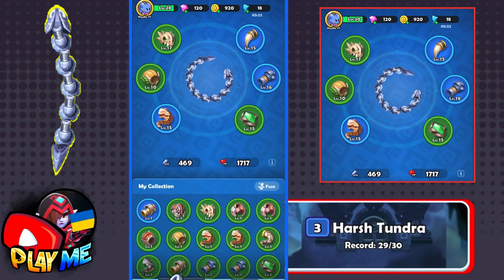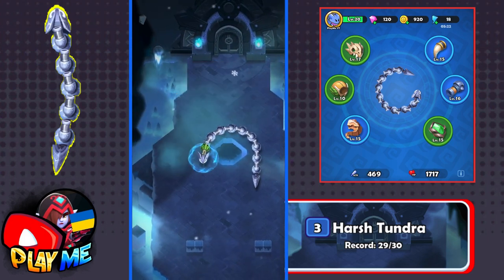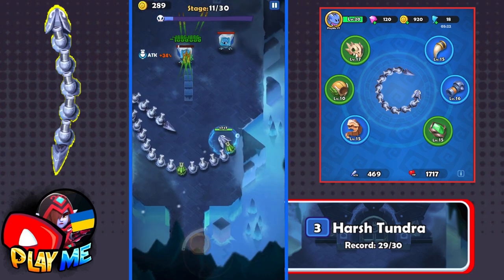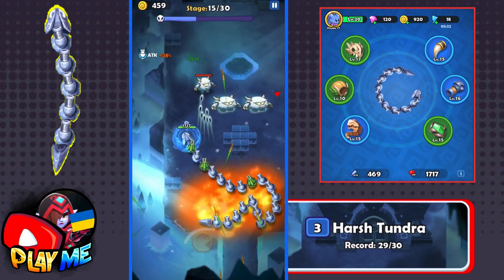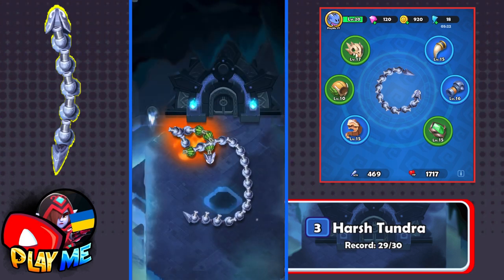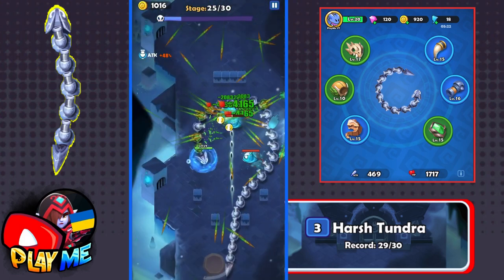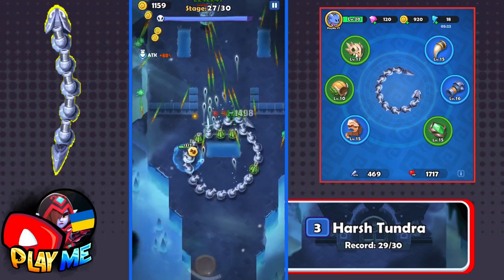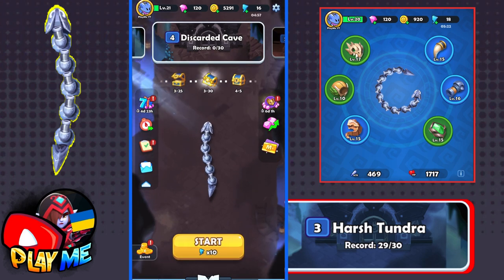How to Pass Chapter 3 Harsh Tundra in SSSnaker - Walkthrough with Tips & Guide